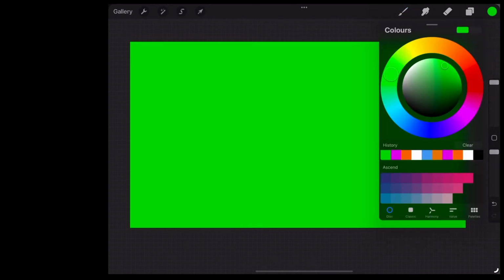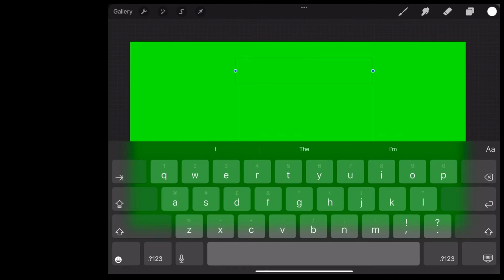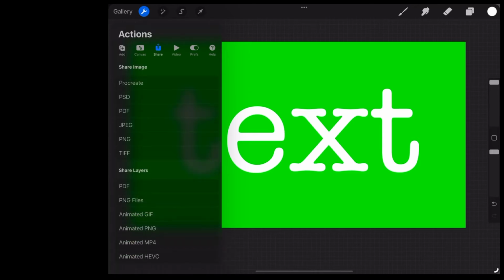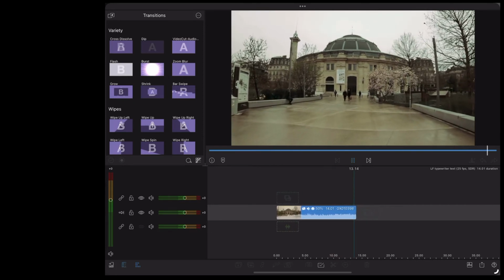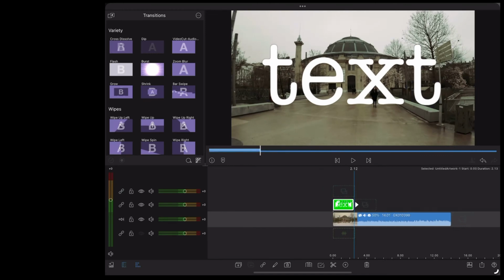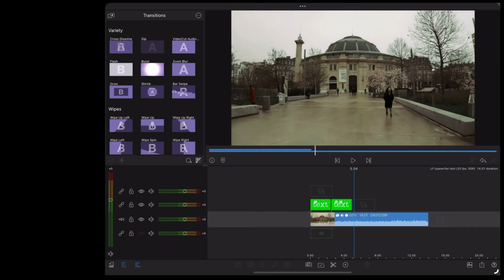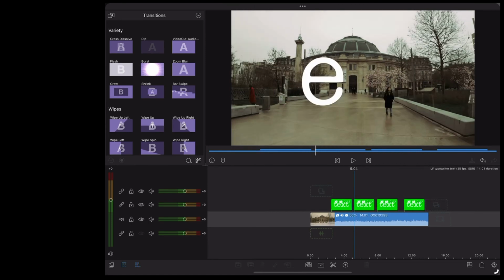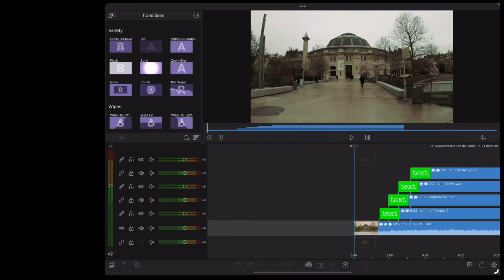Retro Typewriter Effect (LumaFusion + Procreate Tutorial)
In this video we look at a cool retro typewriter text effect for your videos using Lumafusion and Procreate.

Chapters
00:00 Intro
00:21 Green Screen
01:20 Export
02:22 Crop
03:03 Paste
03:54 Final Result